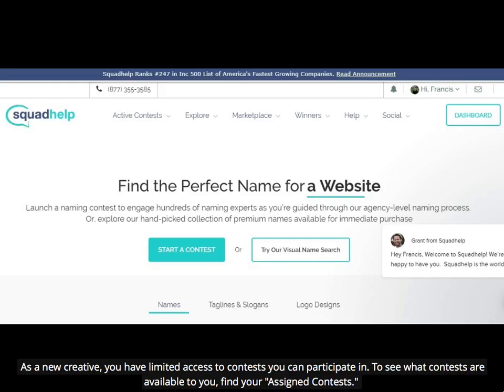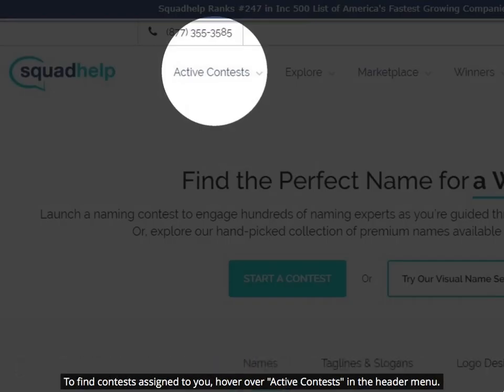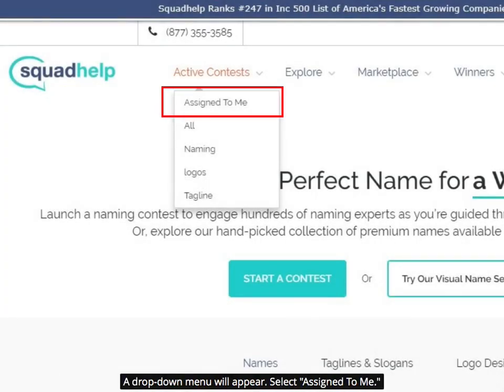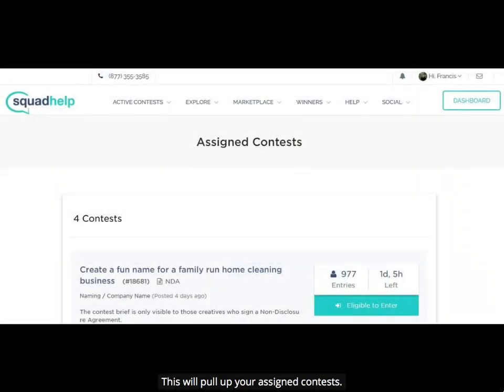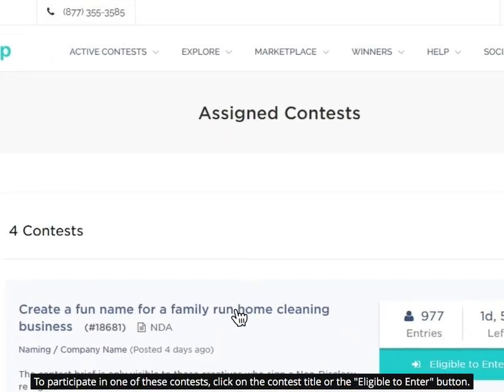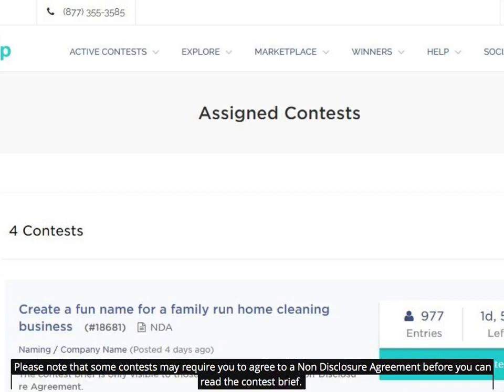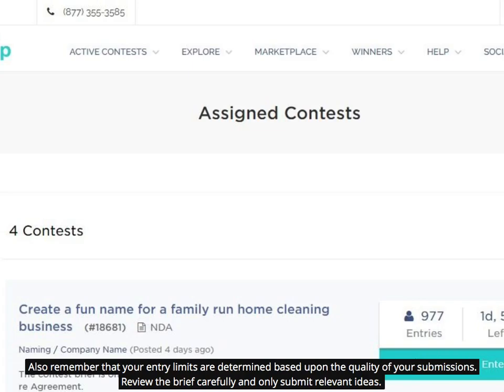Find "Assigned to Me" Squadhelp Contests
How to find the contests that have been assigned to you as a Squadhelp creative